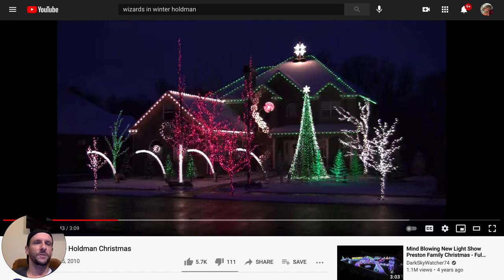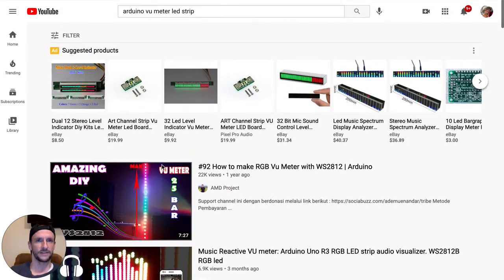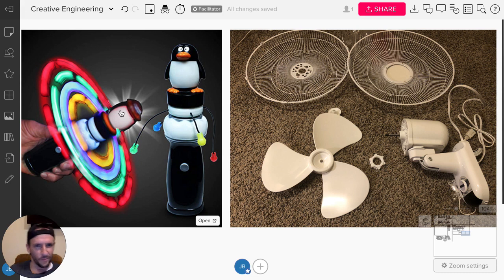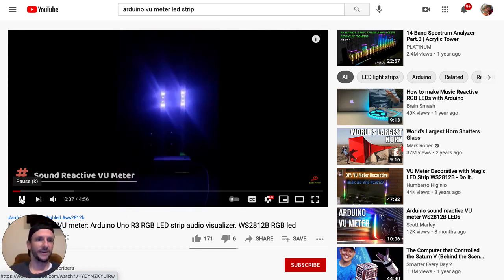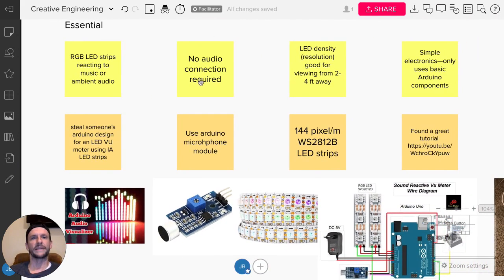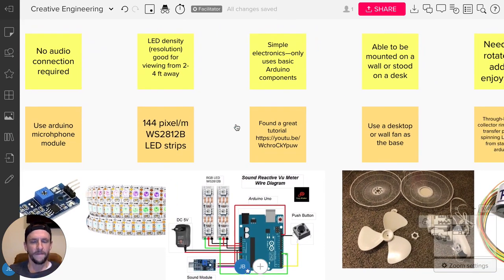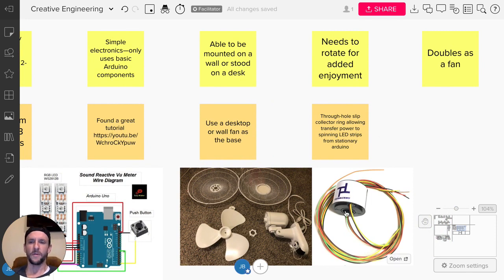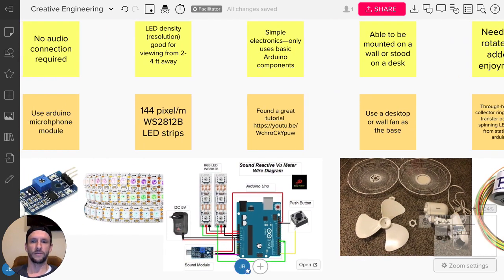Symphonic Hypnoluminator - Brainstorming and Research